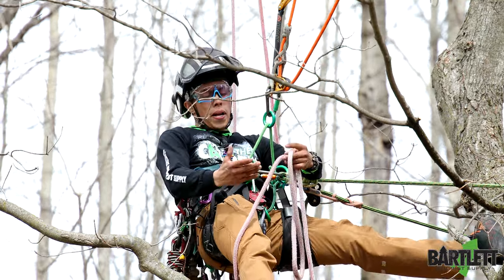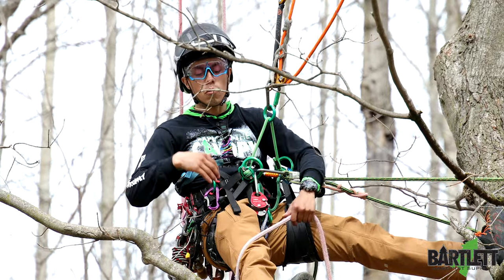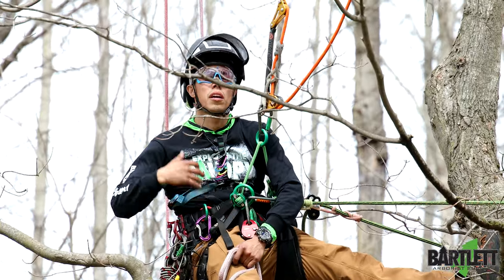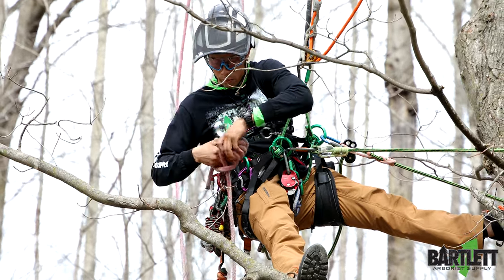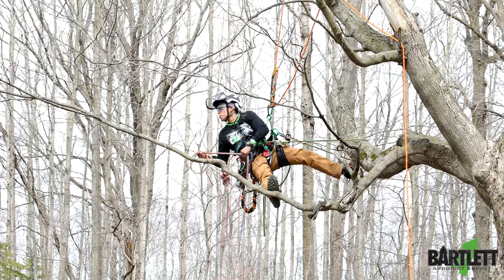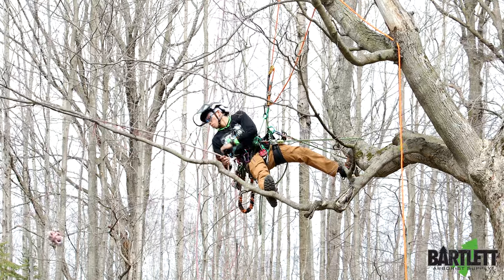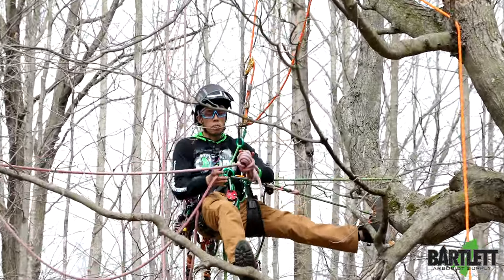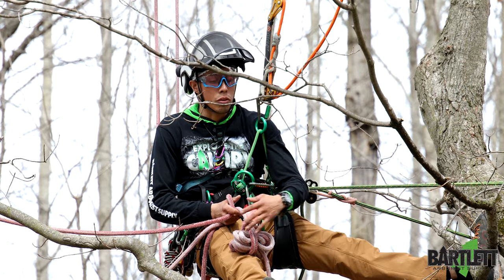Using a Monkey Fist Variation to tip tie.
Here, Abdon shares with you one of the ways he employs the help of a Monkey Fist variation in order to tip tie limbs off.